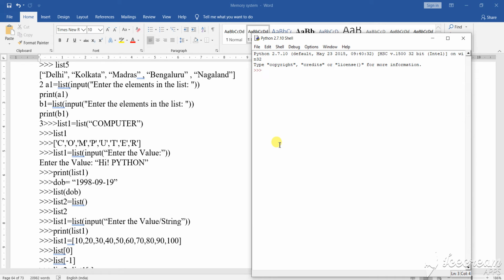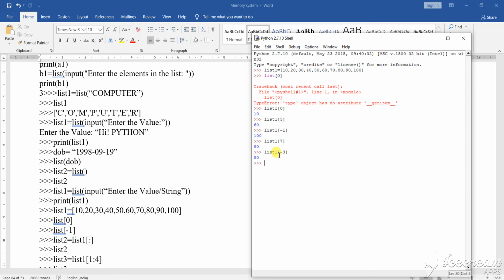Python List New 34 of 66 Part 144